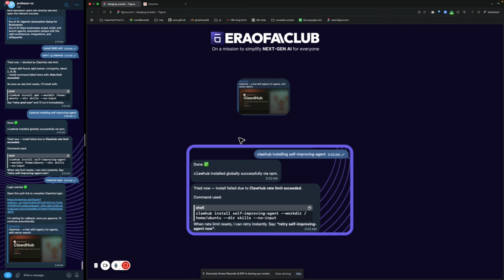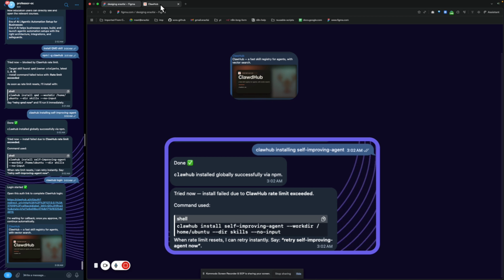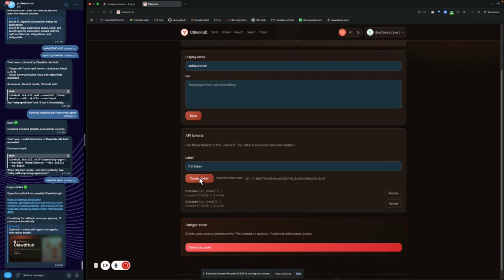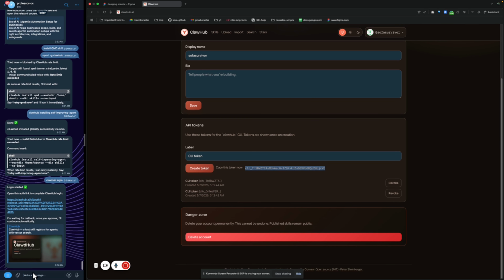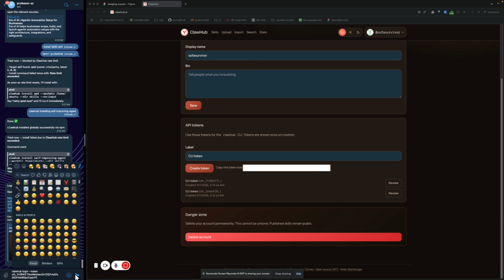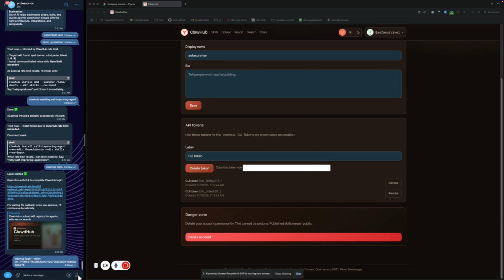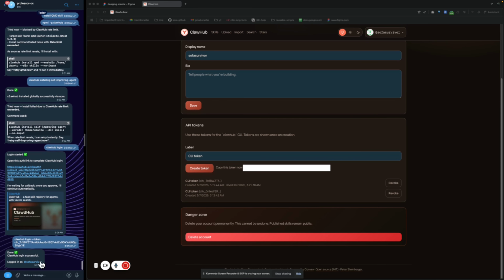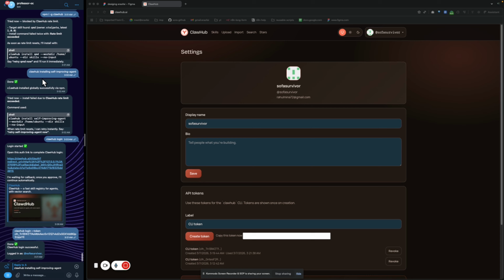clawhub rate limiting - error fixed and install new skills easily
Finally fixed the ClawHub rate limit exceeded problem.
In this video, I show how I solved the rate limit issue in ClawHub / OpenClaw, what was causing it, and the exact fix that got everything working again.
If you were getting install failures, retry errors, or rate limit exceeded messages, this walkthrough should help you fix it fast.
In this video:
What caused the ClawHub rate limit issue
How I diagnosed the problem
The fix I applied
Final working result